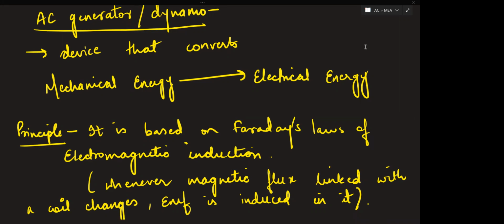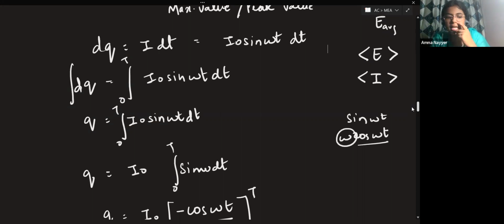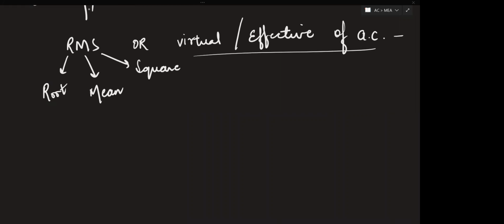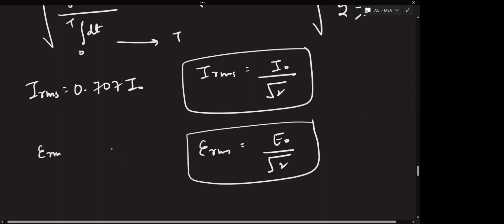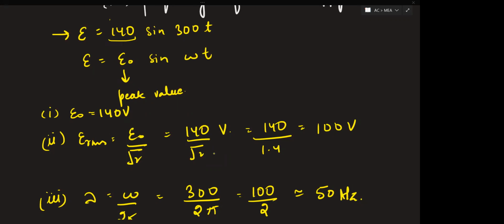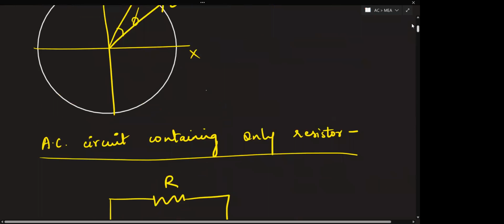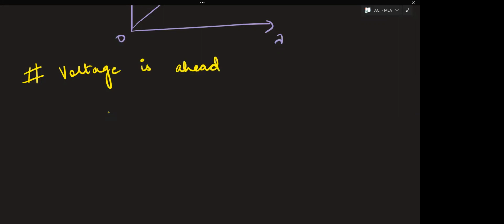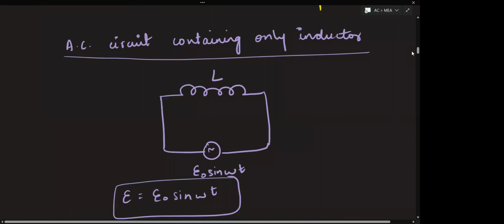Learnivio | Phase and Phasor Diagrams | Alternating Current | Lect 2 | 12th MEA | 22-08-2022